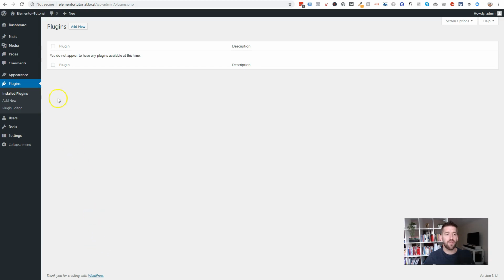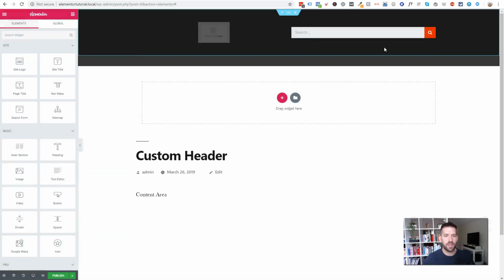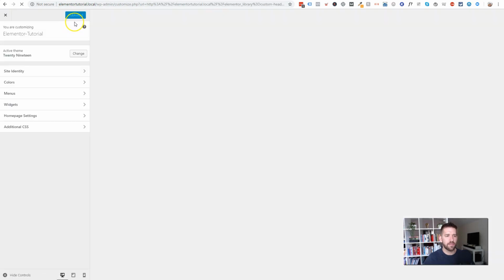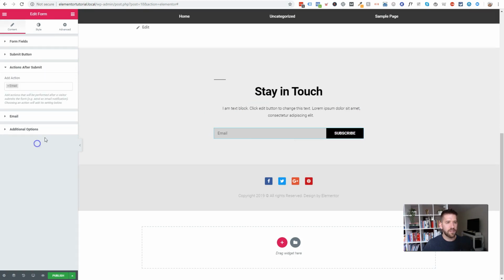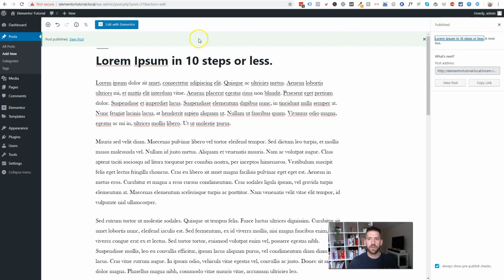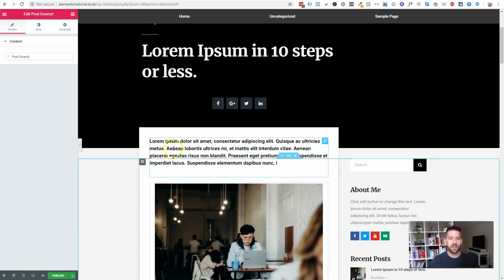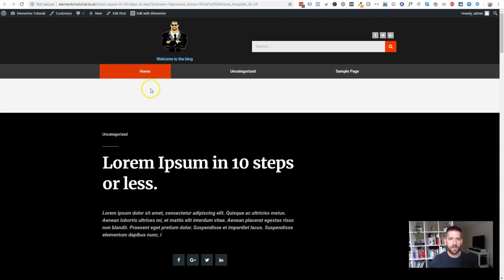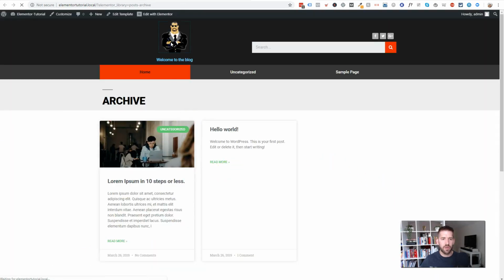Build Your Own Theme with Ease! Completely customize your Wordpress Blog with Elementor Pro Tutorial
You work for hours on your blog - you should be PROUD of it! But when you can't control certain aspects of its design... it can be such a frustration. In this video I'm going to walk you through how easy it can be to build a fully customized theme.

Today we are going to take the stock 2019 Wordpress theme and completely change the design of each part of the theme framework:

- The Header
- The Footer
- The Blog Post Template
- The Sidebar
- Even the Blog post Archives page

It's super simple when you have the right tool at your disposal. Now you can finally build a website that you can be extremely proud of. And if there's ever something not right... just change it!

Interested in Elementor?